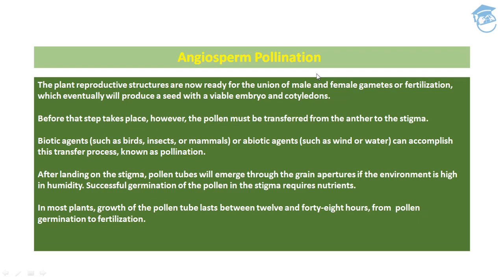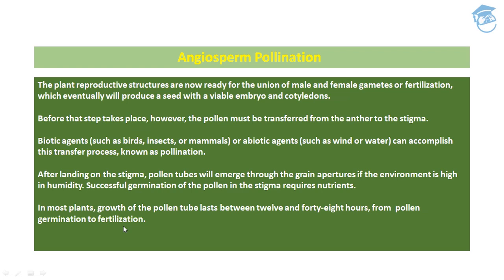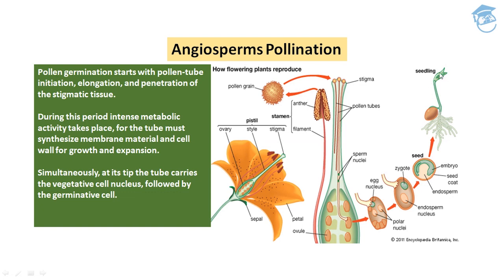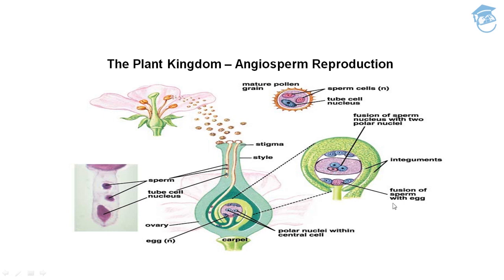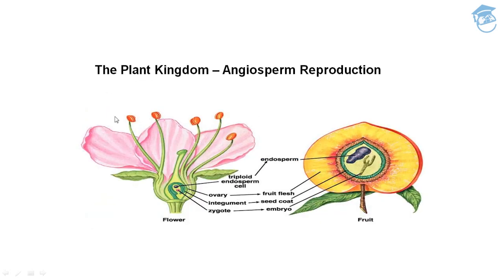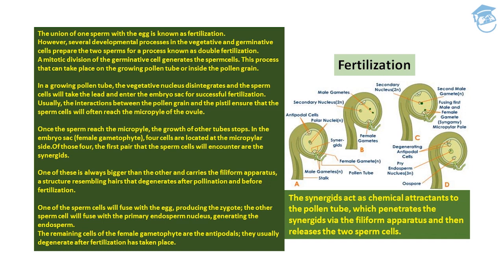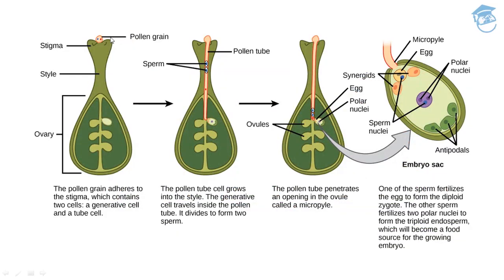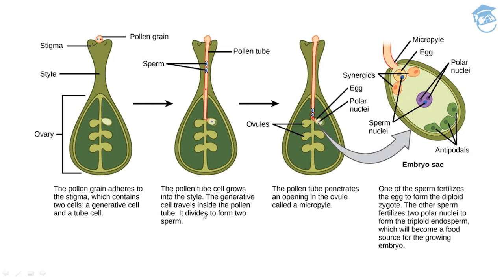Salient Features of Sub-Phyla | Angiosperms Pollination | Section 6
Kingdom Plantae | Salient Features of Sub-Phyla | Angiosperms Pollination | Section 6

Salient Features of Sub-Phyla
 Angiosperms Pollination